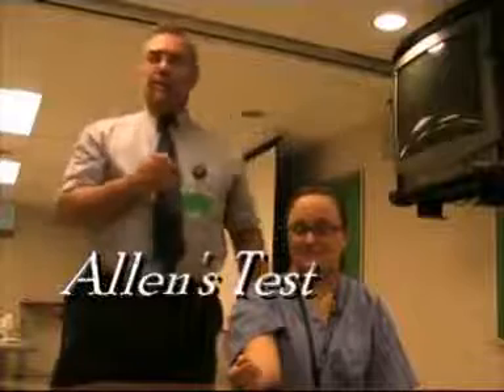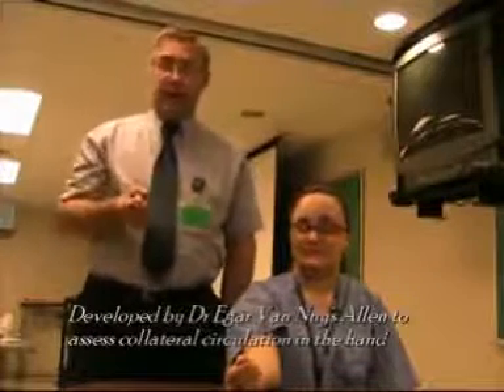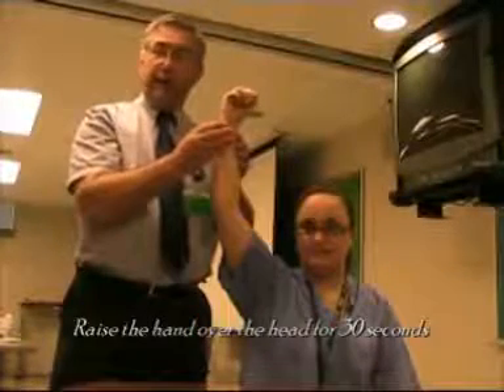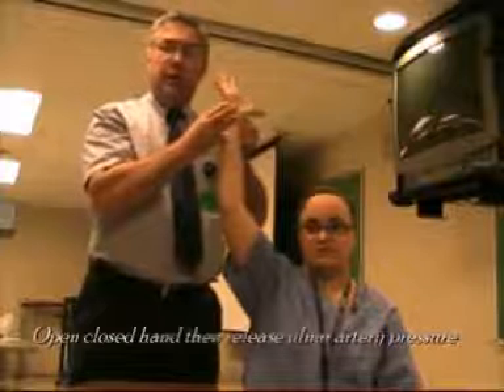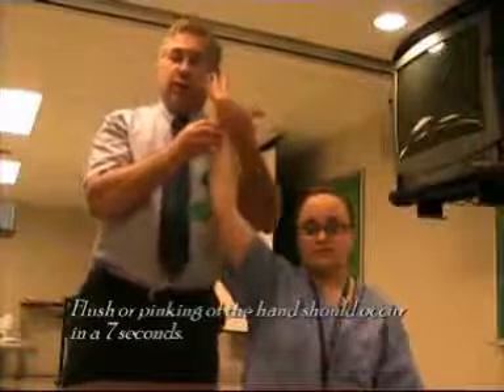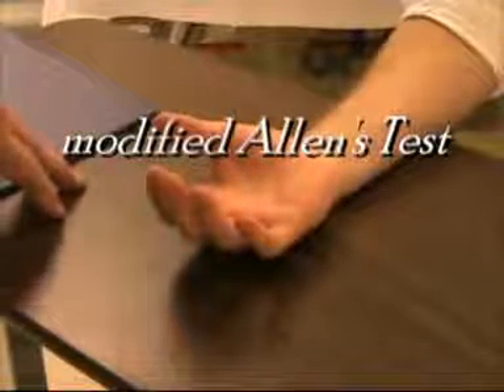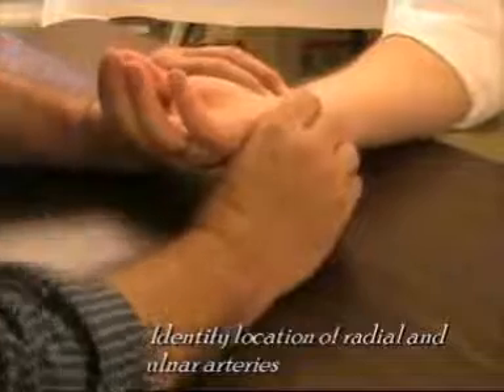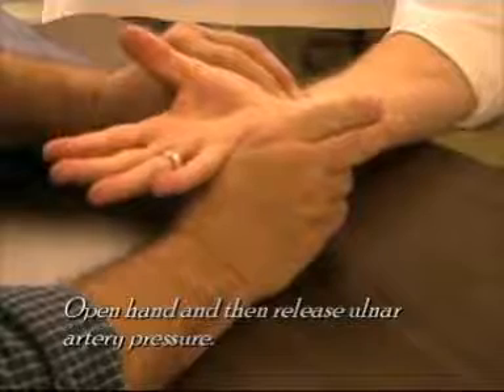Artériás vérgázelemzés - az intenzív ápoló szemével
&nbsp;
Az Allen-teszt
&nbsp;
Mint már korábban említettem, arteria-punctio és arteria-kanülálás előtt el kell végeznünk a kézfej collateralis keringésének vizsgálatát. Az Allen-teszt azt vizsgálja, hogy az arteria radialis károsodása esetén az arteria ulnaris képes-e megfelelő mértékben ellátni a kézfej artériás keringését.
&nbsp;